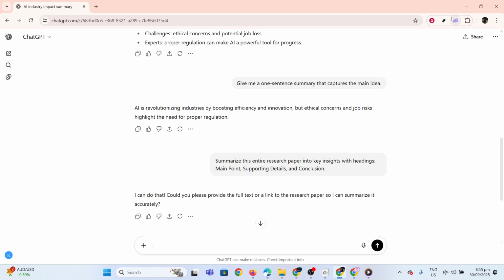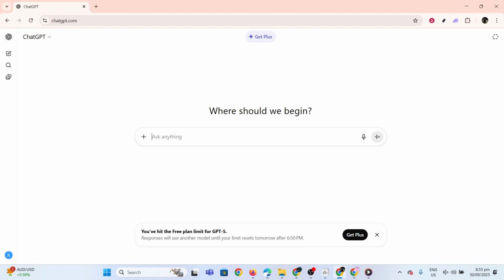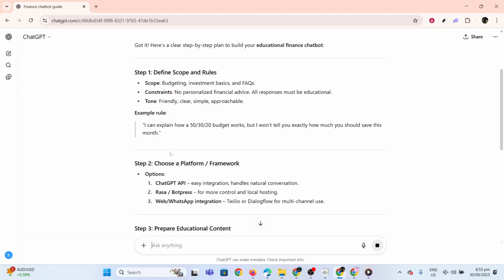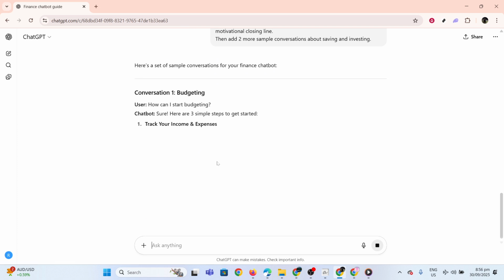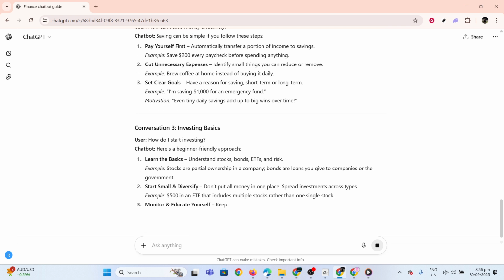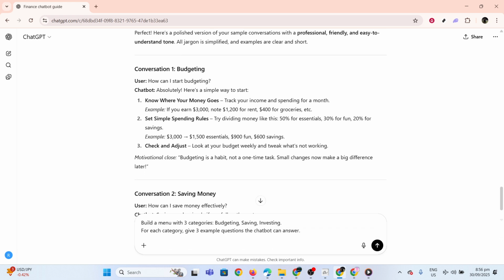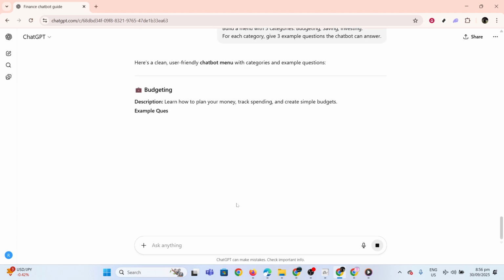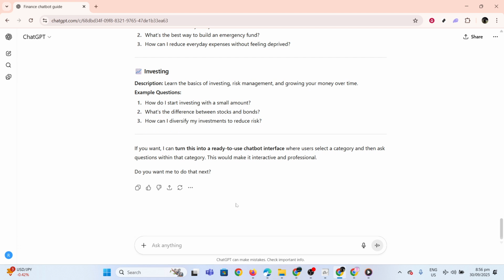How to Create a Chatbot for Finance with ChatGPT